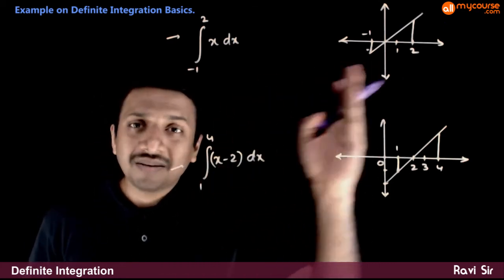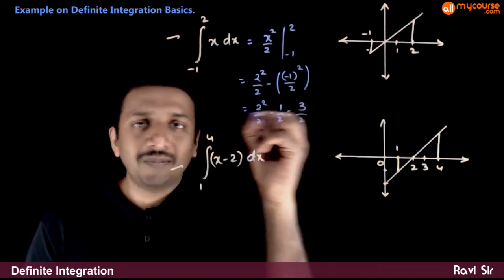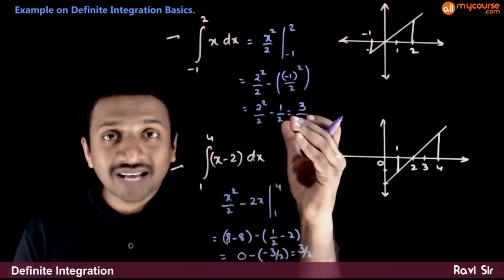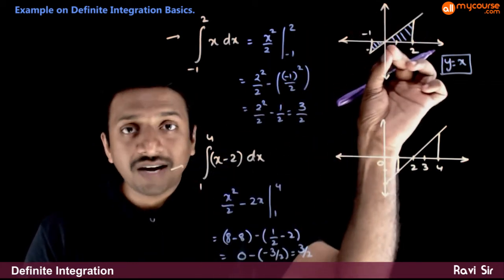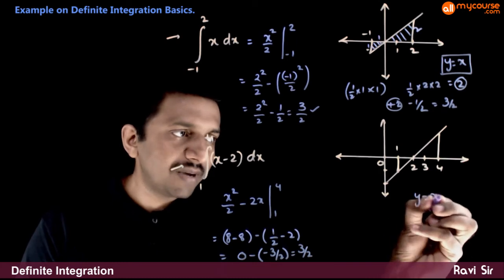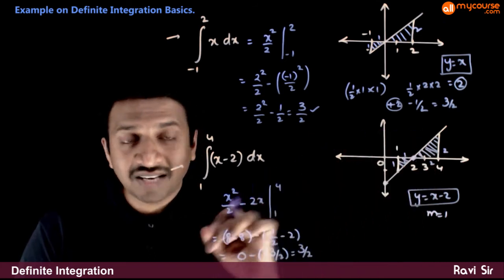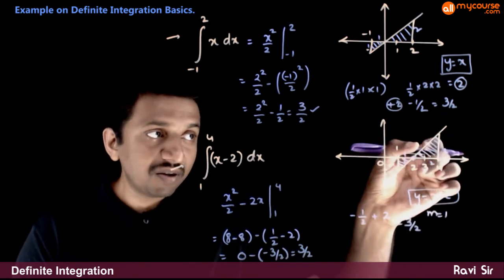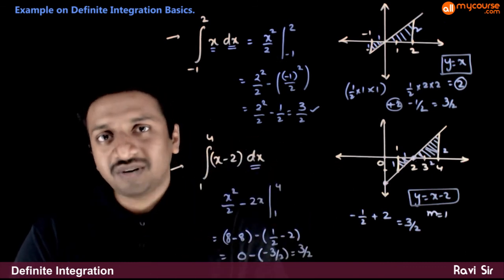01 Example 3 on Definite Integration Basics